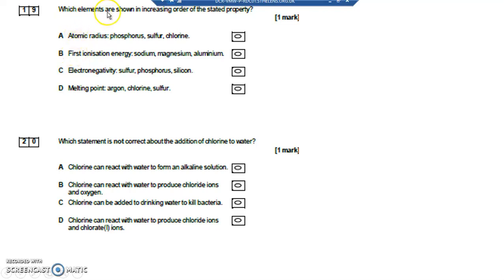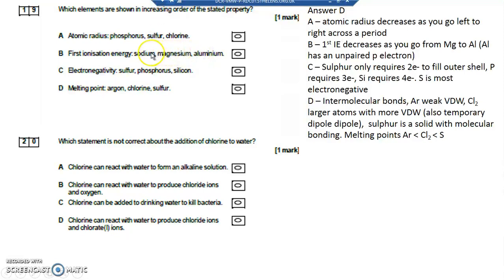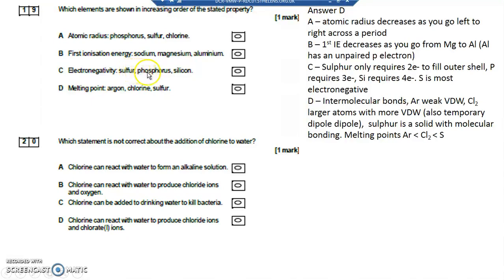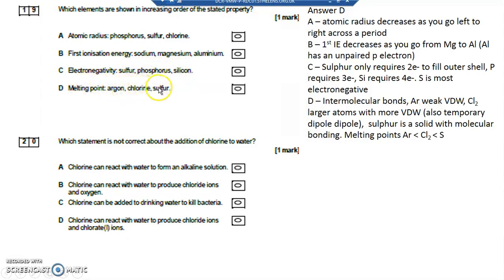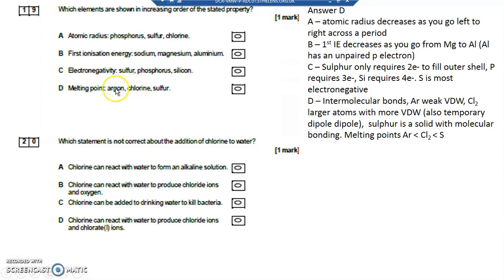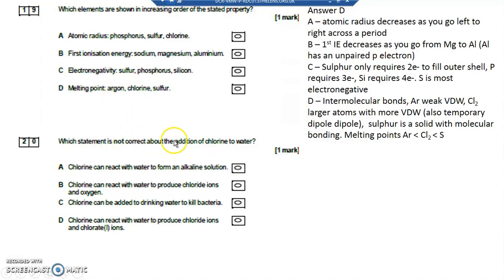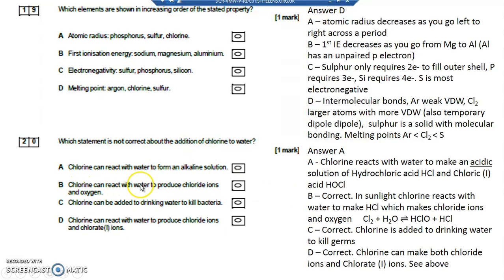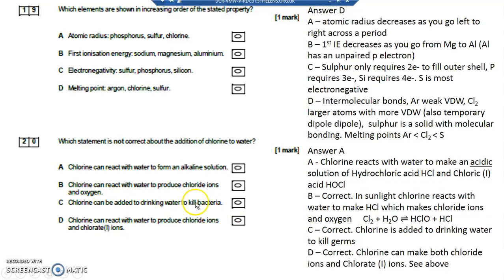A Level Paper 3 Specimen Set 2 Q19 20